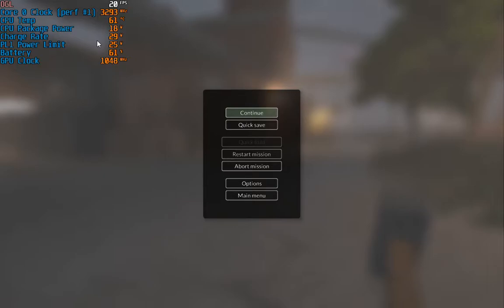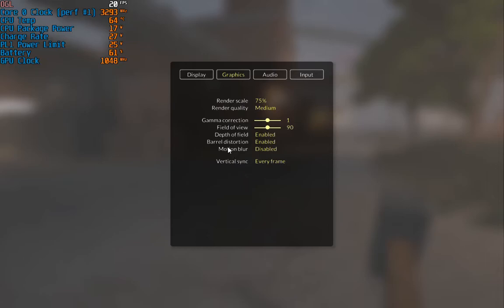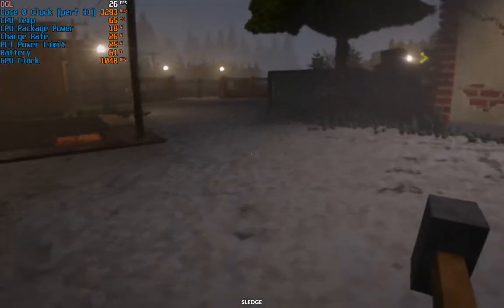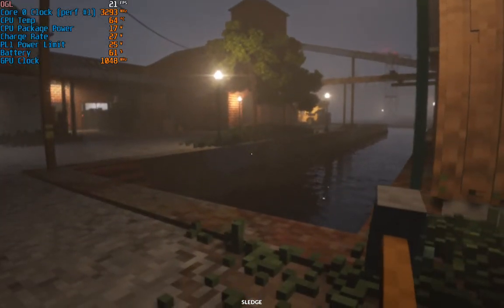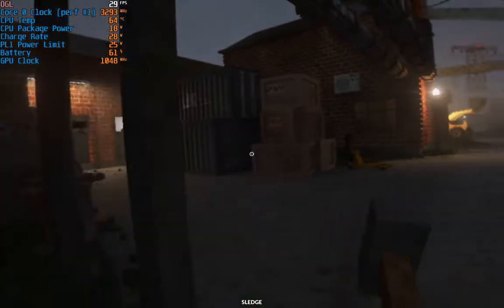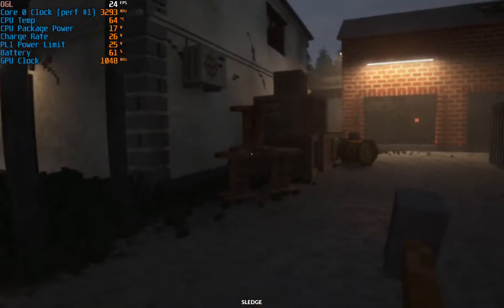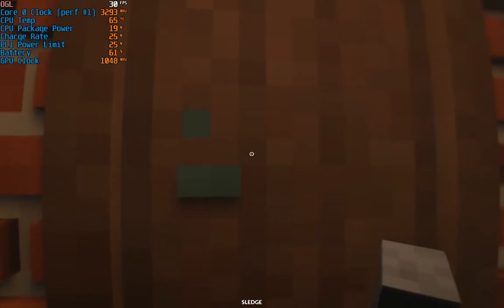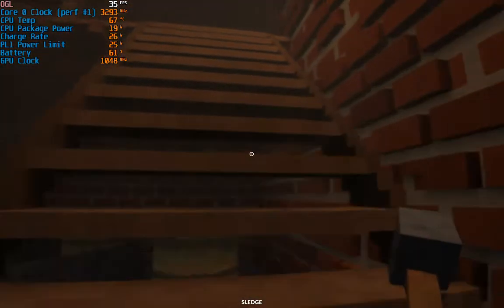GPD Win Max - Teardown (real physics and ray traced graphics)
Resolution: 1280*800@OGL. Intel® Core™ i5-1035G7 Processor@Max.3.7GHz@25W. Intel Iris Plus 940 Graphics@Max.1.05GHz. Recorded in 60fps with Windows 10 Game DVR. Medium settings. Version 0.5.2. Real voxel based ray traced graphics on the GPD Win Max.